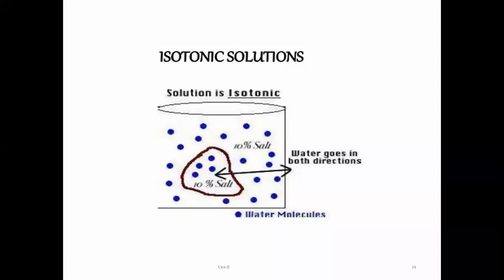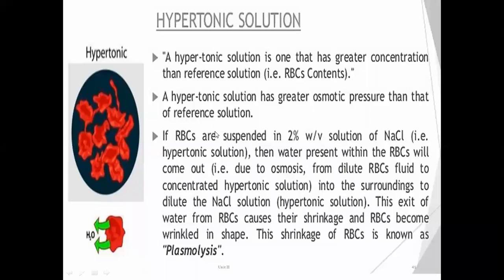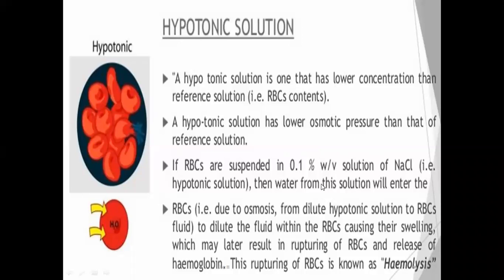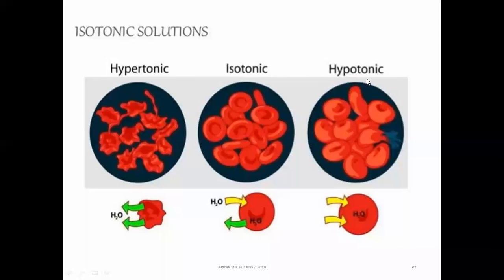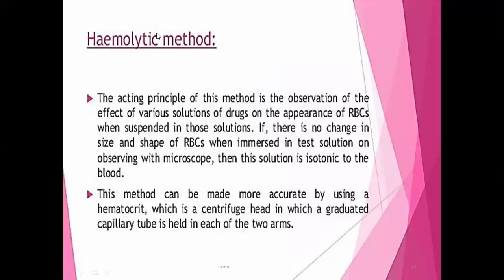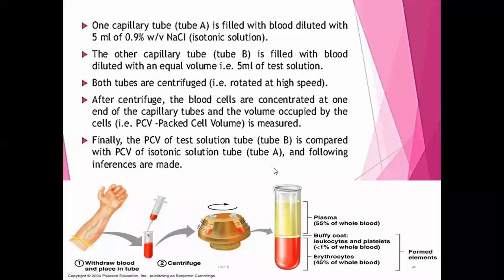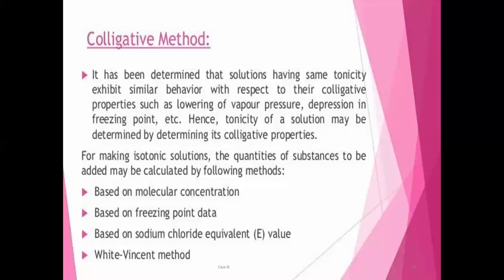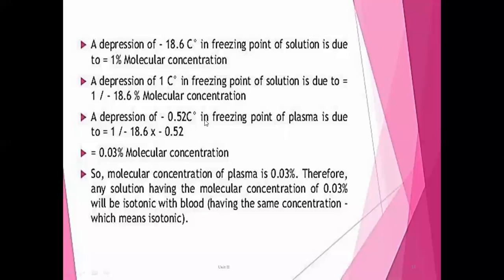PHARMACEUTICAL INORGANIC CHEMISTRY*UNIT-2*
UNIT 2.1-ISOTONIC SOLUTIONS,MESURMENT OF TONICITY,METHODS OF ADJUSTING TONICITY